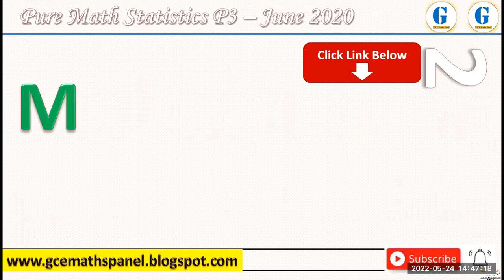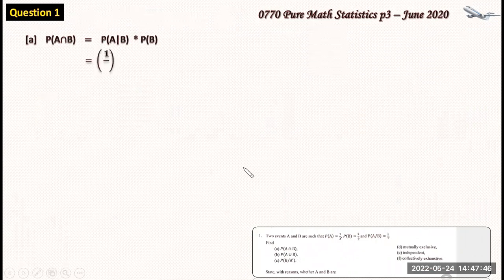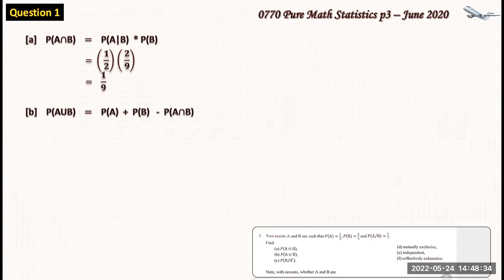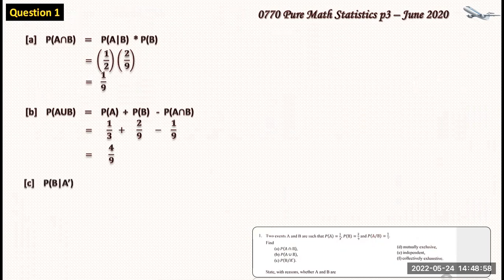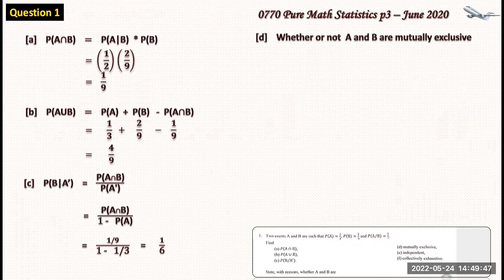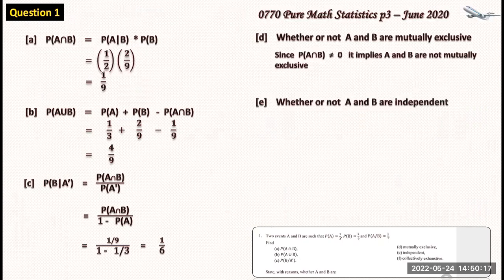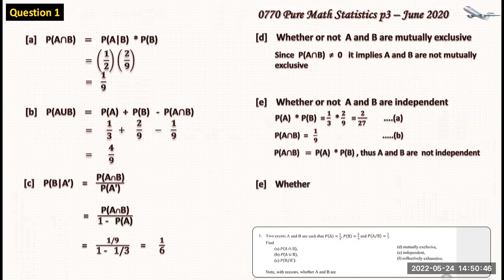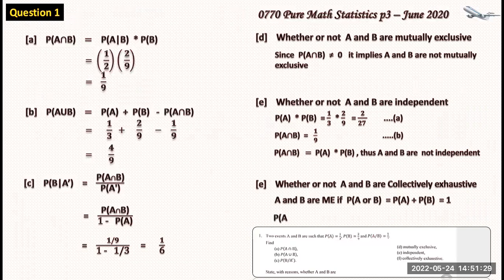Pure Maths Statistics Paper 3 | 2020| Q1| Complete Corrections| Click the link for Complete Solution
Additional Maths
Further Maths